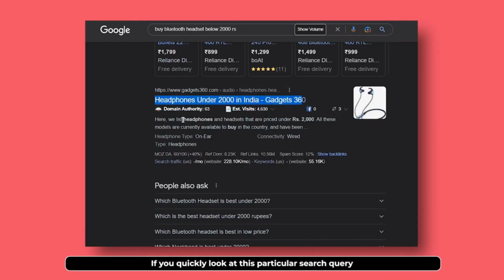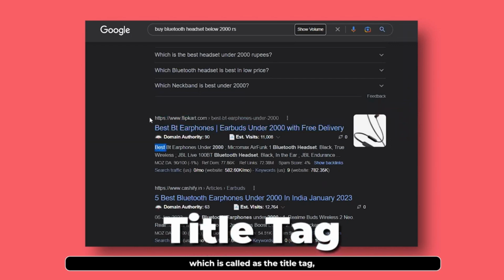FREE Digital Marketing Course in English [2024 Playlist] | SEO Course Tutorial | On Page SEO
Hello guys, am going to share the complete Free Digital Marketing Course in English that will be a complete Digital Marketing Tutorial for Beginners. In this video, we will discuss about fundamentals of on-page SEO, seo course tutorial for beginners, where you will learn fundamentals of on-page SEO.

✅ Job Oriented 4.5 Months Offline & Online Digital Marketing Course in Bangalore

Welcome to the FREE Digital Marketing Course in English [2024 Playlist]! In this Digital Marketing Full Course, we will cover everything you need to know about digital marketing.

Whether you’re a beginner or an experienced marketer, this digital marketing tutorial is designed to help you learn the latest online marketing techniques and marketing strategies to attract customers and increase sales.

In this SEO Course Tutorial, we will focus on On Page SEO.

This digital marketing course playlist is designed to offer videos on various concepts of Digital Marketing that will help you become a pro digital marketer.

So, if you’re looking for a digital marketing full course, digital marketing tutorial for beginners, or a free digital marketing course in English, you’ve come to the right place!